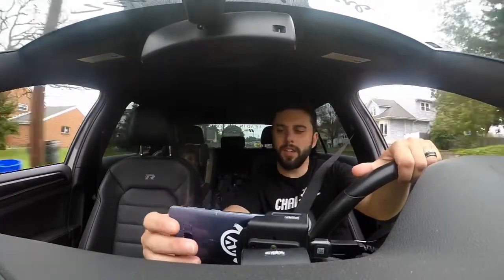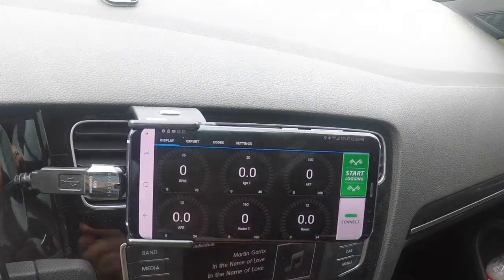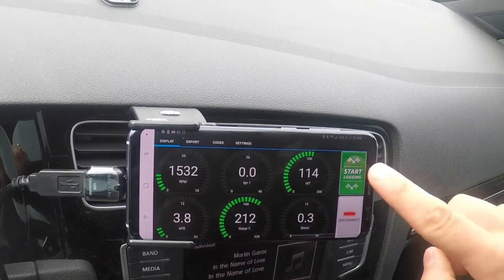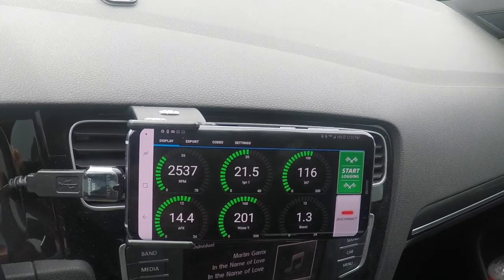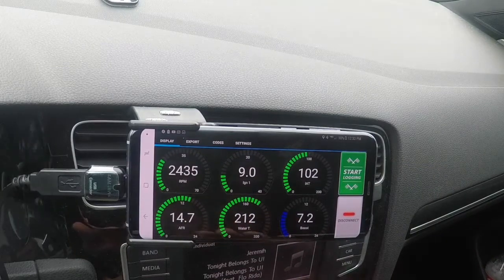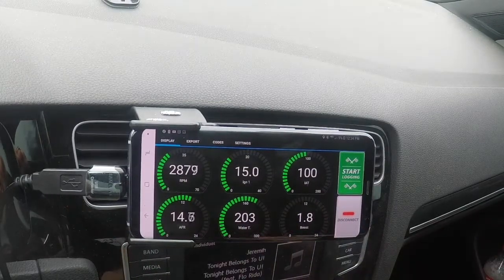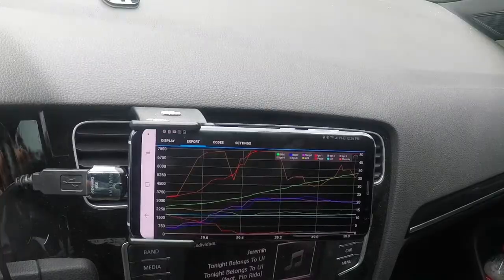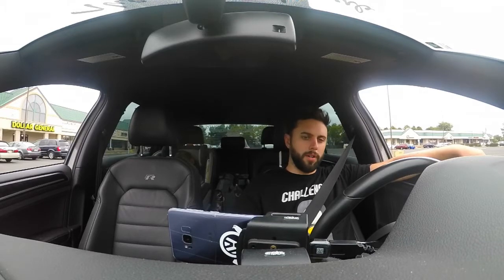JB4 Logging | JB4 Talk | What To Expect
Everything you need to know when using the JB4 Tuning Module on your MK7 Golf R/GTI. Learn how to run proper logs that George from Burger Tuning can successfully adapt and protune to reach the goals you have for your build. Discover the abilities the module offers and hear a little bit of a review on the product itself from an avid user's experience.

19:10 App View of How To Run The Log